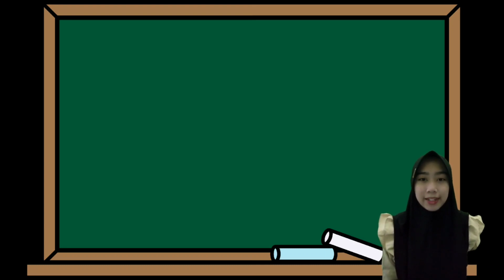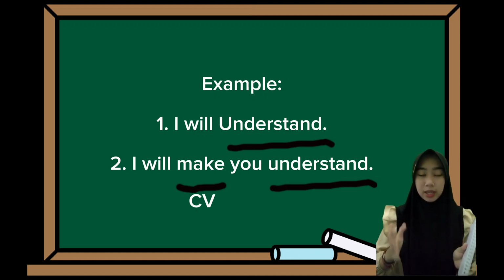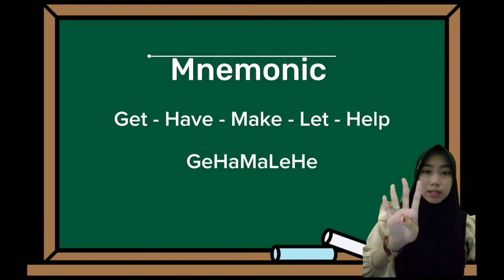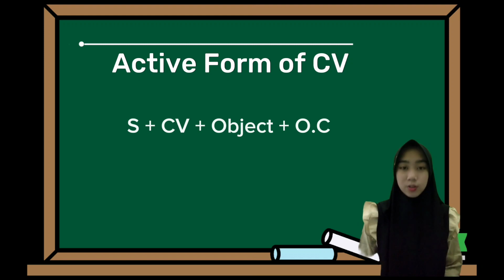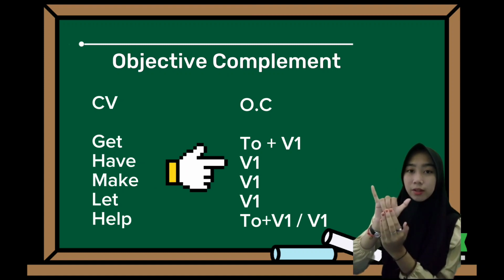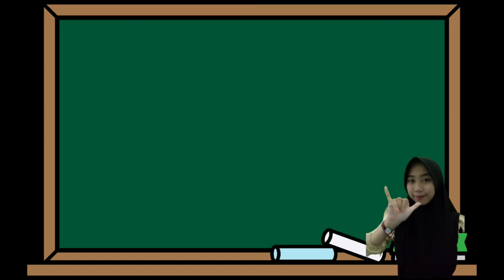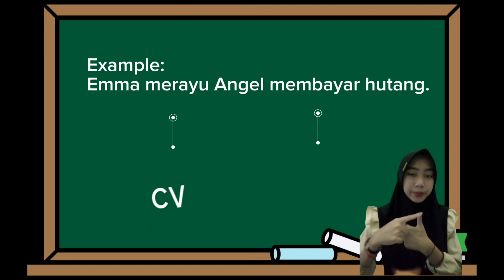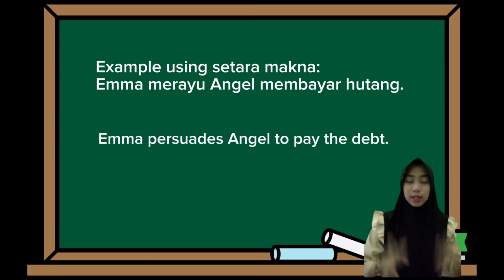Learning Causative Verb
Learn about Causative Verb, the special verbs.